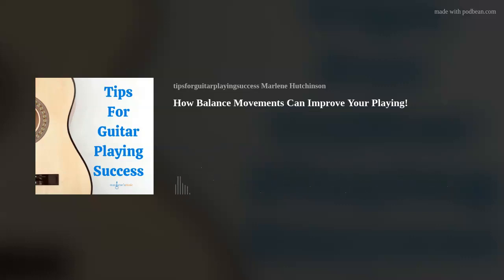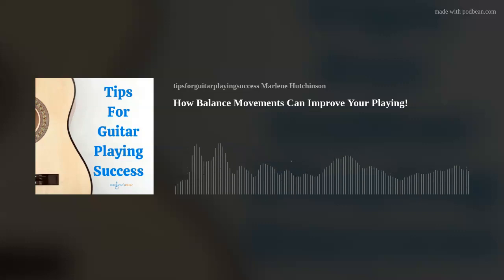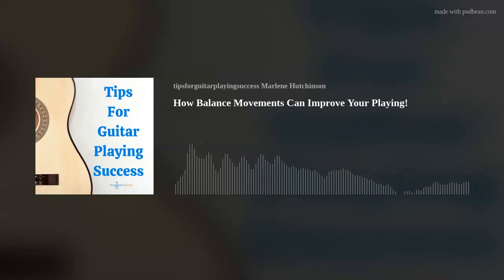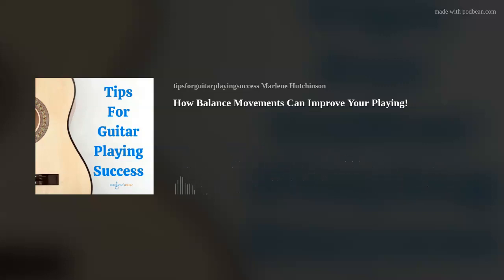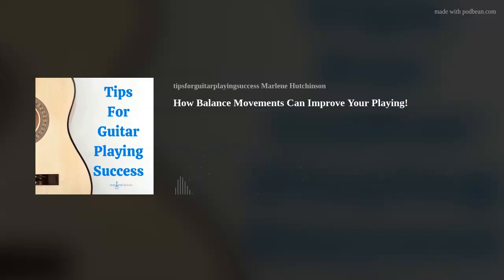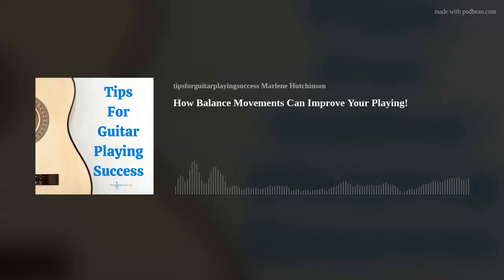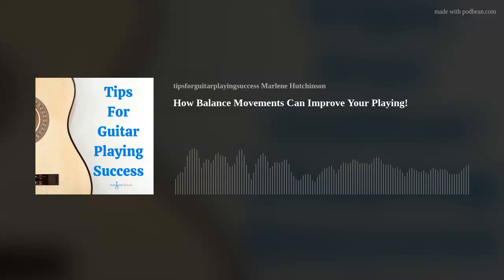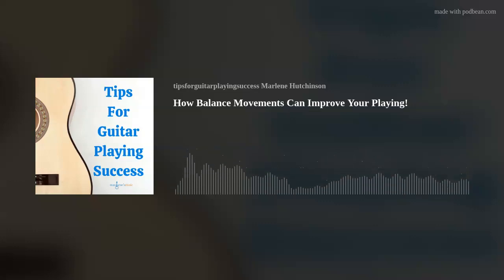How Balance Movements Can Improve Your Playing!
Balance movements (and even your playing mistakes) can help improve your guitar playing - and it's easy to do!In this episode Marlene will talk about the science behind this concept and share simple balance movements you can do before you play!
Huberman Lab Podcast Link
Marlene's Guitar Courses &amp; Learning Resources Learn to Play Guitar in a Day! Coaching SessionsMarlene's Tips For Guitar Playing Success bookThursday Tips blog

Available on...@applepodcasts @applemusic @spotify @spotifypodcasts @podbean#balancemovements balanceimprovesguitar beingabetterguitarplayer howto guitar learnguitar playguitar guitartips guitarpodcast
Credits:Creator, Host, Producer: Marlene HutchinsonThis podcast was made possible in part by:Gator CasesI Create Sound - For help getting your best sound go